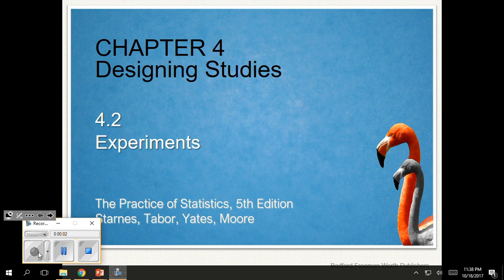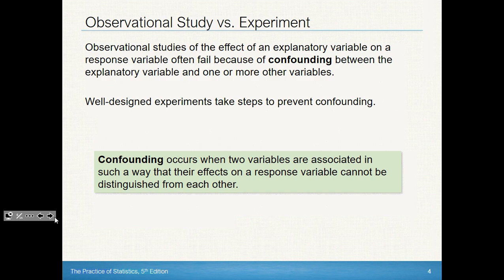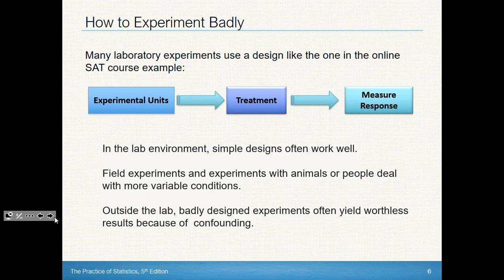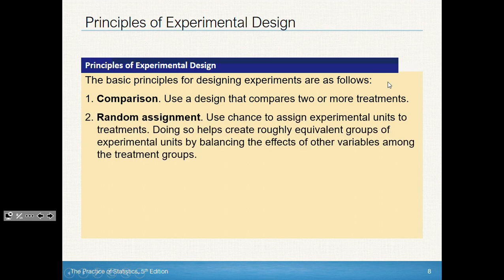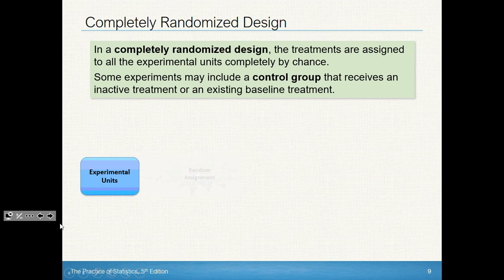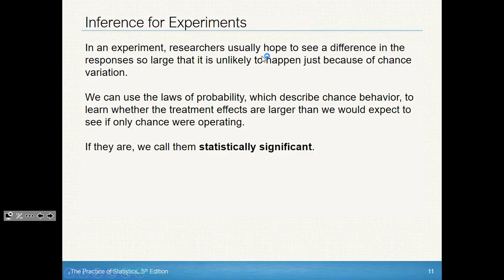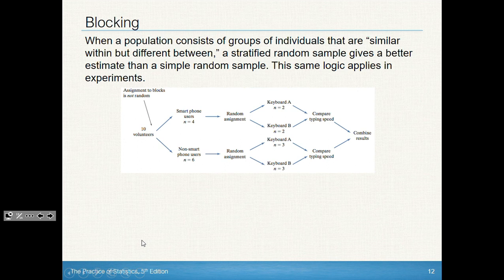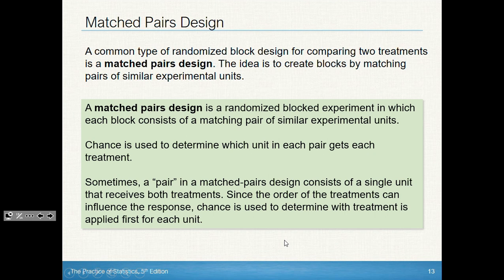TPS5e 4-2 Experiments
The Practice of Statistics 5e explanation of experiments, including completely randomized designs, block designs, and matched pairs designs.